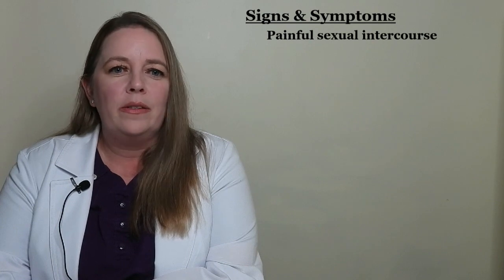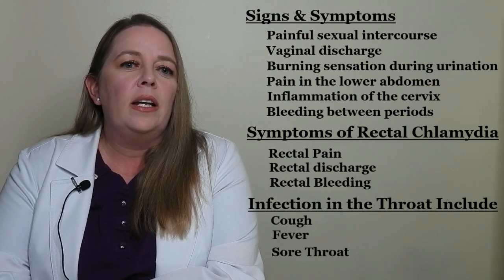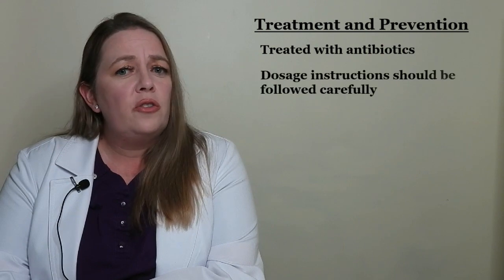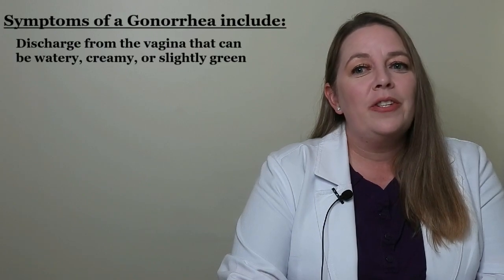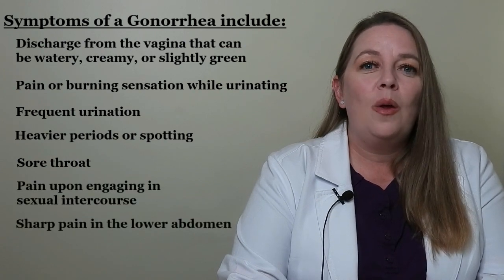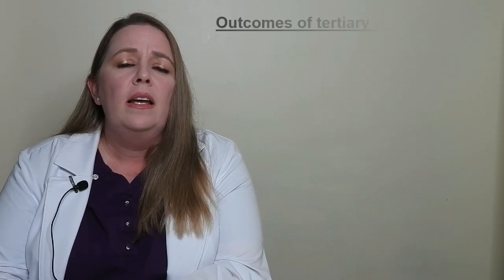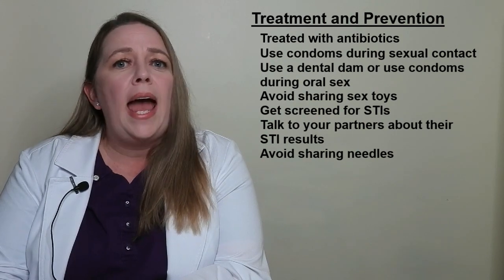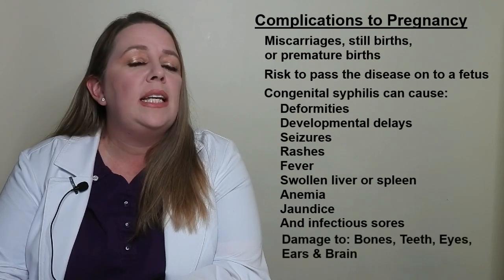STDs and Pregnancy - Part One - Chlamydia, Gonorrhea, Syphilis, and Trichomoniasis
Sexually transmitted diseases can be very dangerous for you and your baby while pregnant.   Part 1 of this series reviews Chlamydia, Gonorrhea, Syphilis, and Trichomoniasis and their effects on your labor, delivery, and baby.  We review general information, signs and symptoms, treatments and prevention and possible complications to your pregnancy.